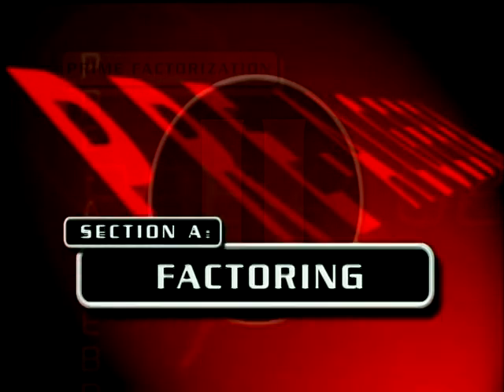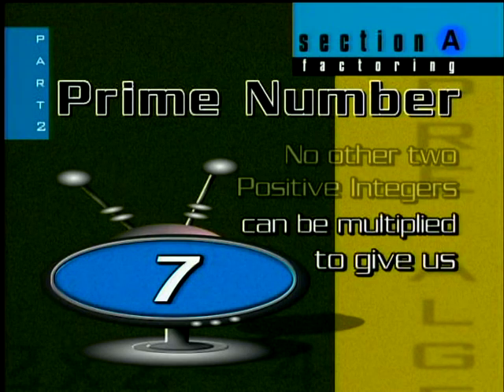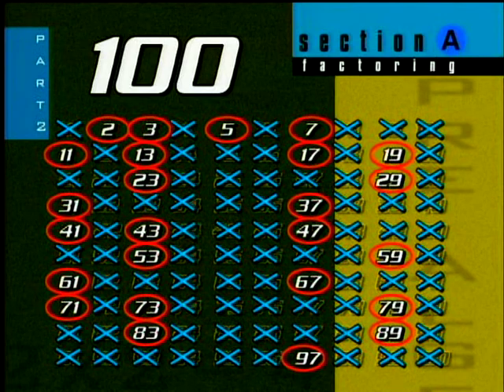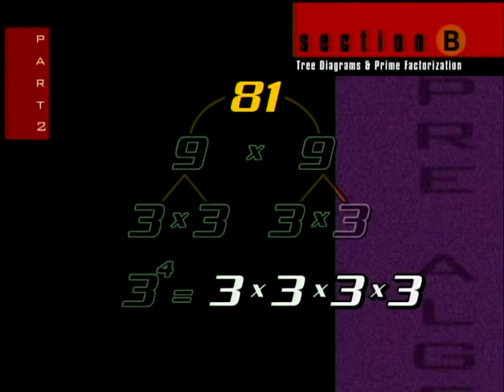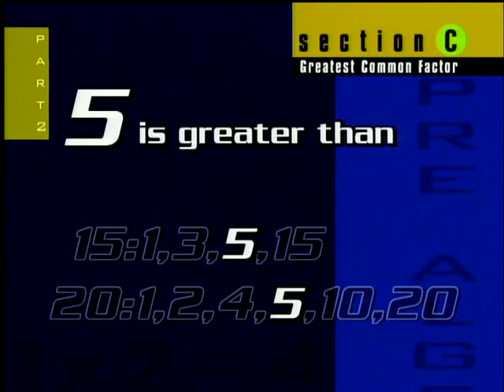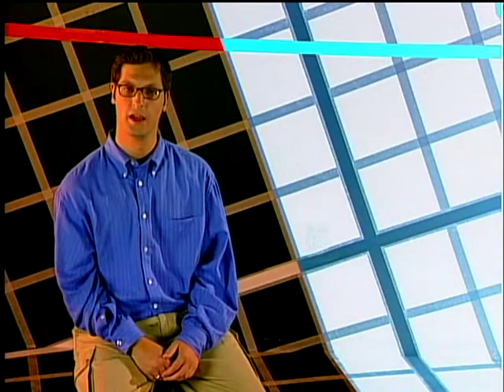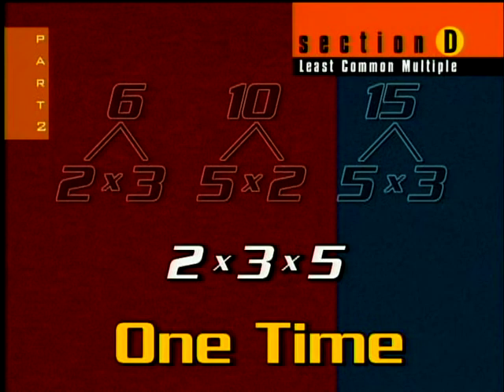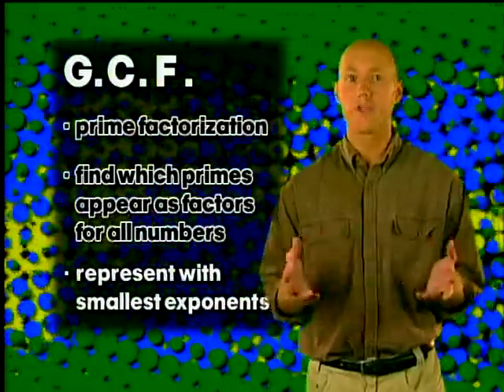Prime and Factorizaton